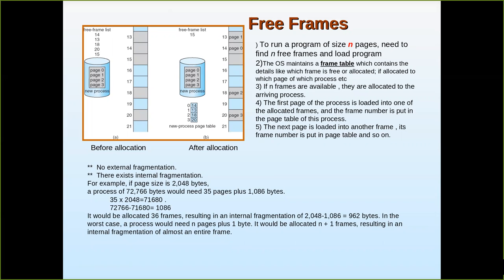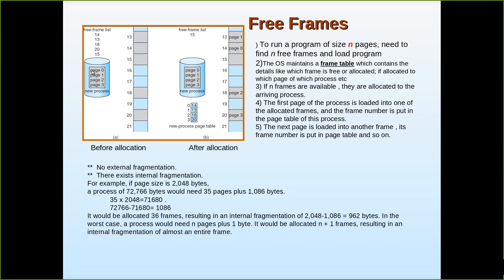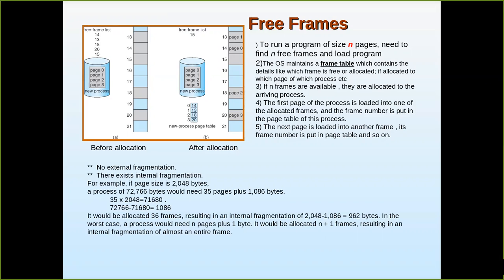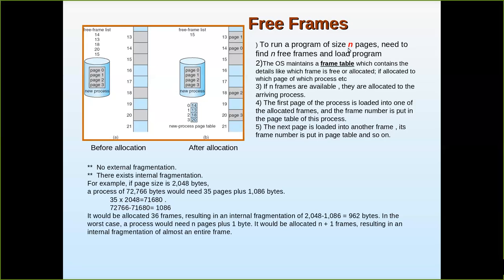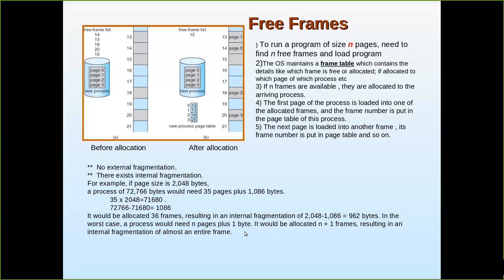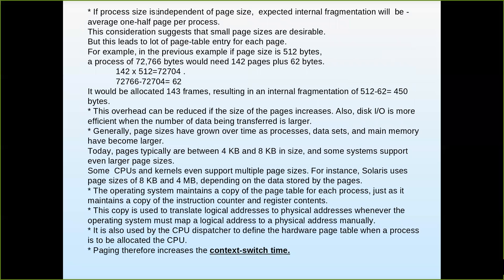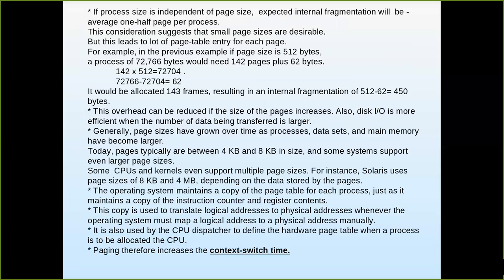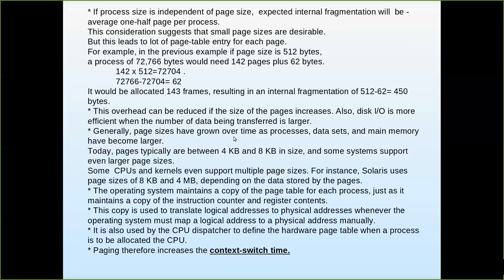paging part2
Memory Management - Paging-explains the page table